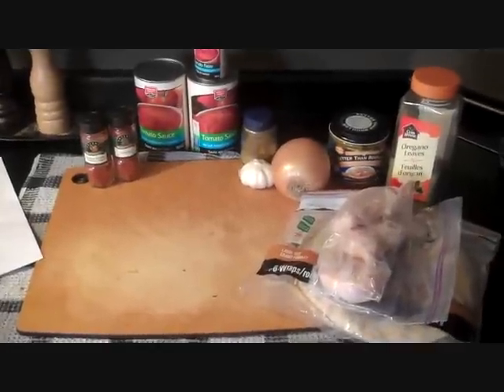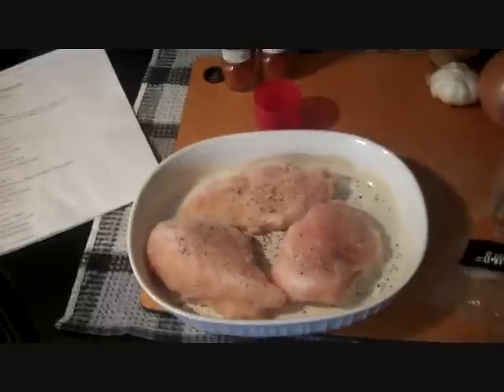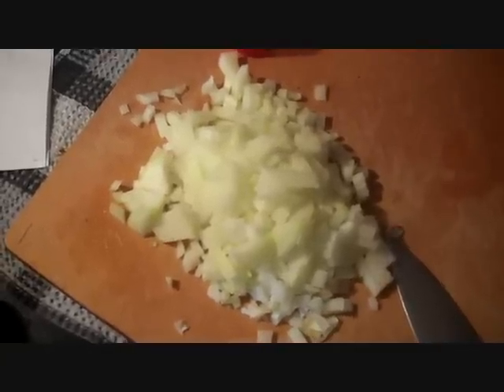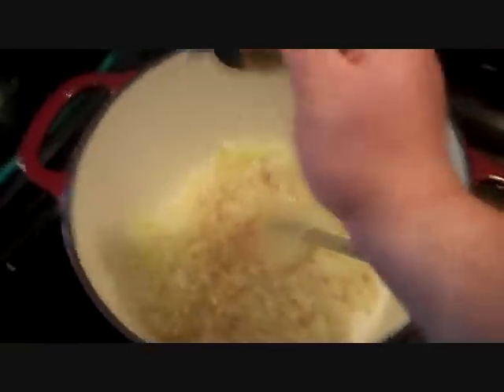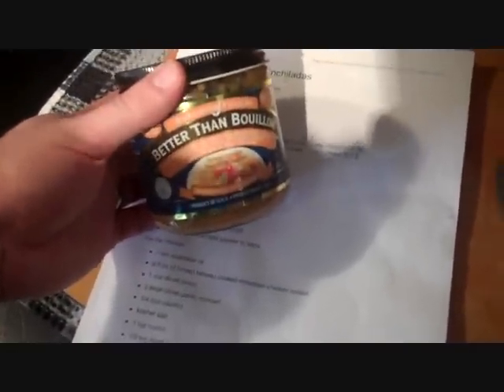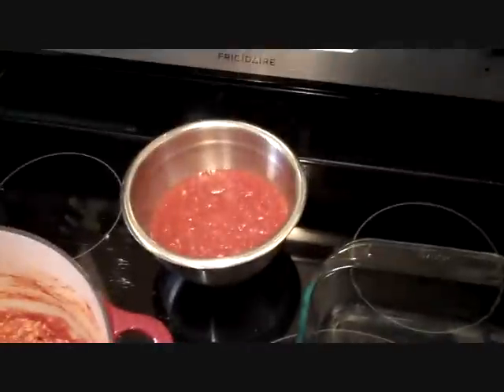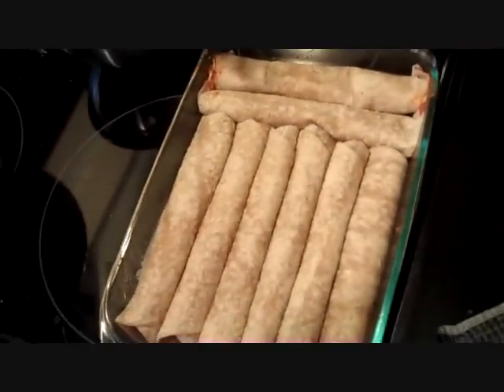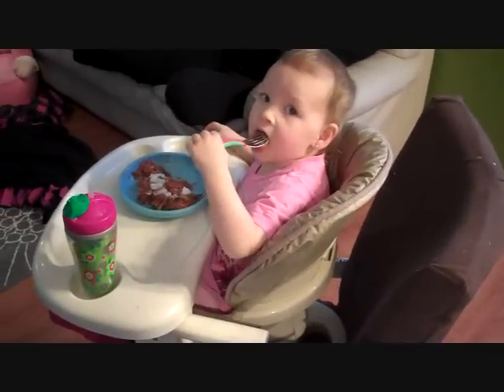Skinny Chicken Enchiladas - Weight Watchers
Let me know if you want more hubby cooking vids! :)